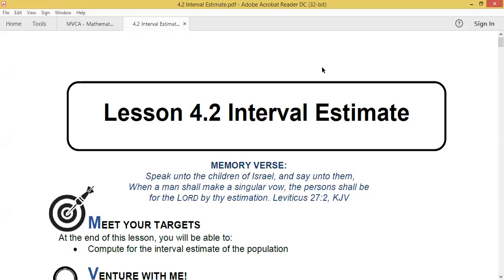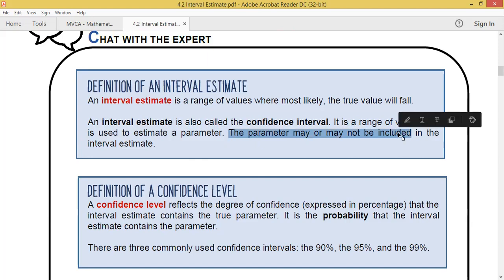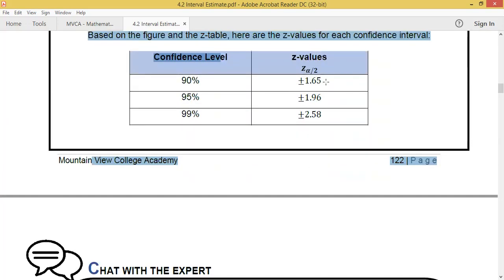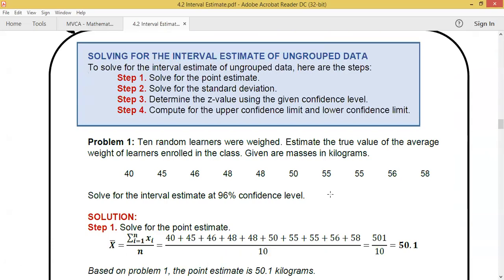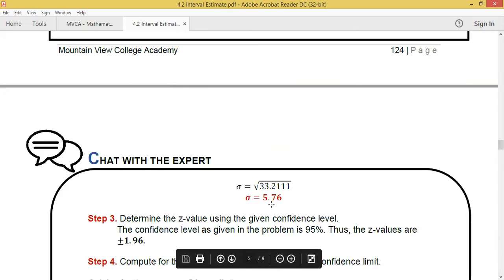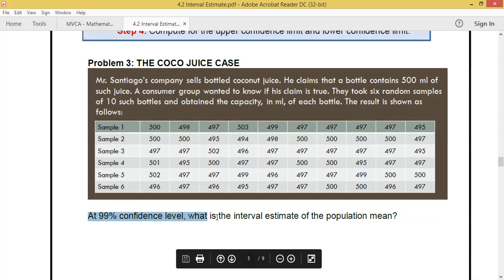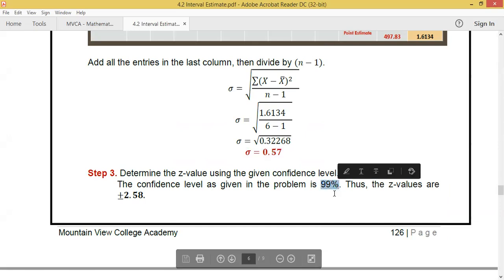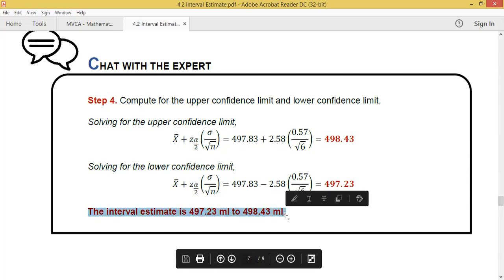Lesson 4.2 Interval Estimate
At the end of this lesson, you will be able to:
• Compute for the interval estimate of the population